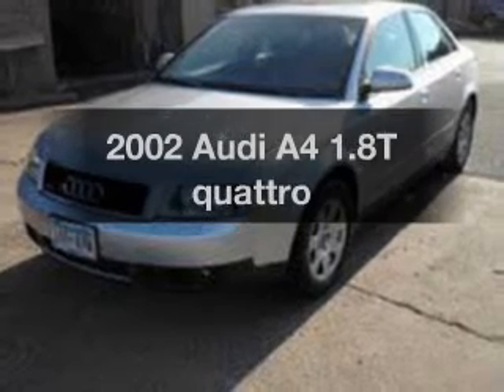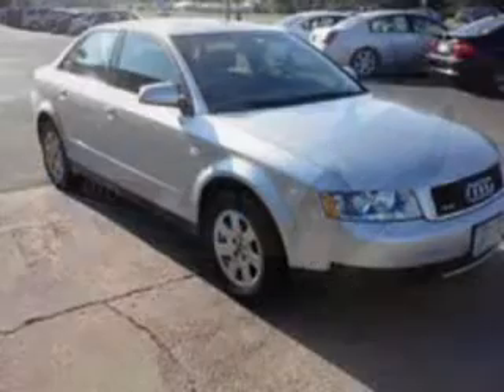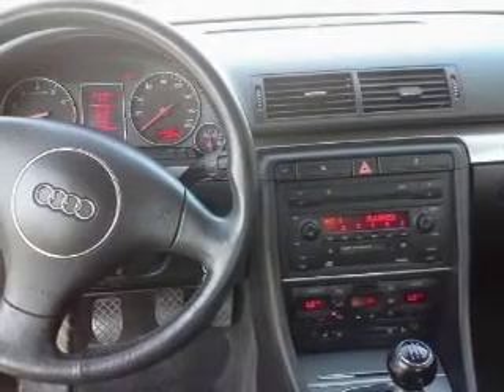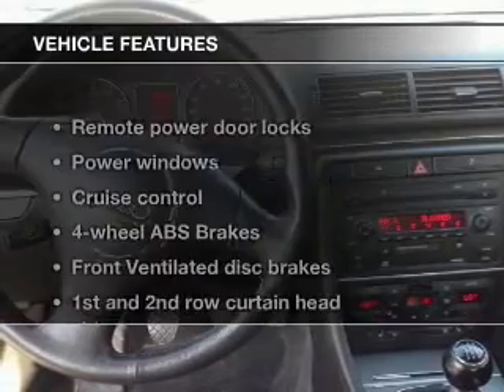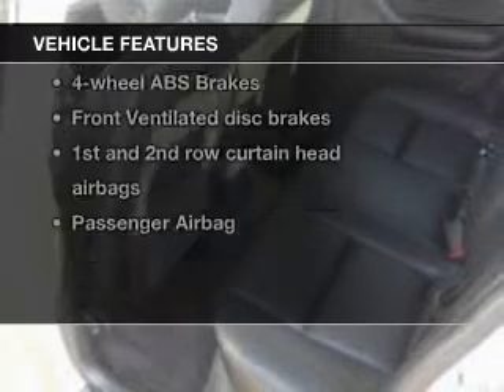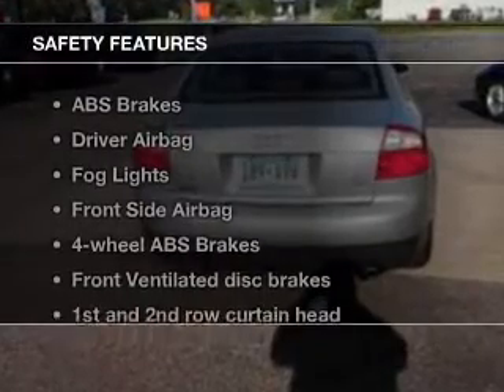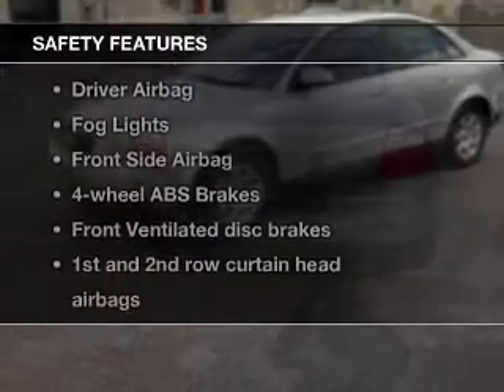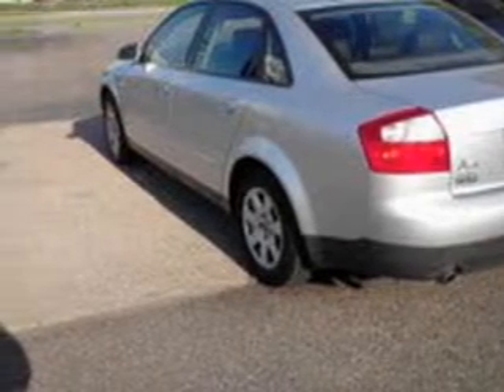2002 Audi A4 - Stillwater MN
Year: 2002
Make: Audi
Model: A4
Trim: 1.8T quattro
Engine: 1.8 liter inline 4 cylinder 20 valve
Transmission: Manual
Color: Silver Metallic
Mileage: 178351
Address:
11020 North 60th Street